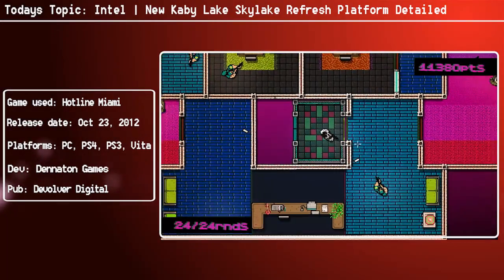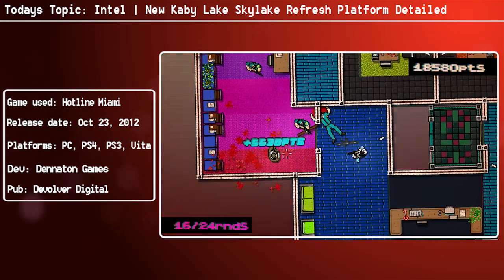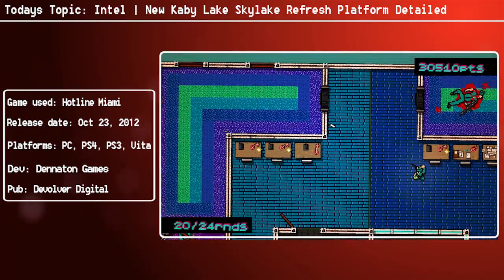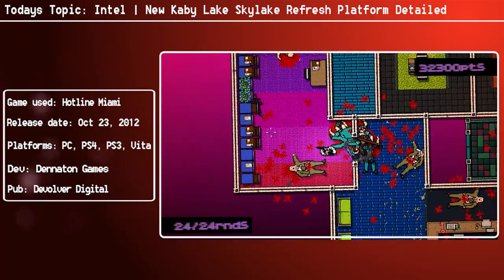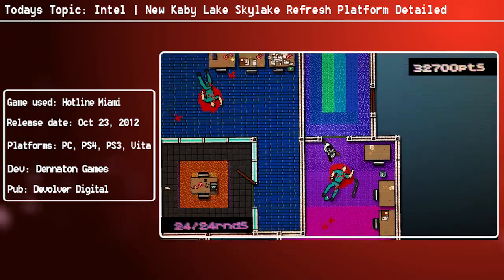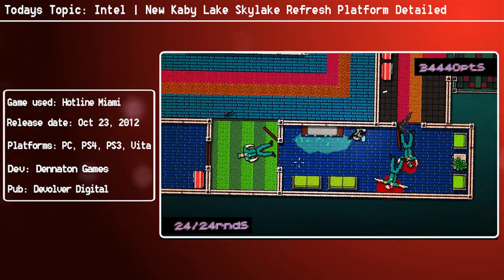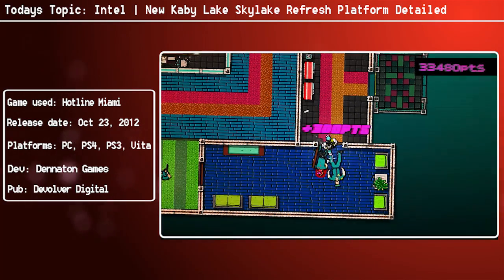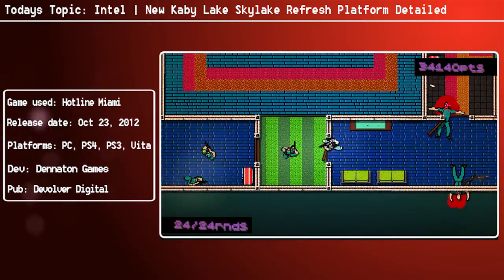Intel | New Kaby Lake Skylake Refresh Platform Detailed - 14nm & More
The new Intel Kaby Lake line of CPUs, which is a Skylake refresh platform, has been detailed.